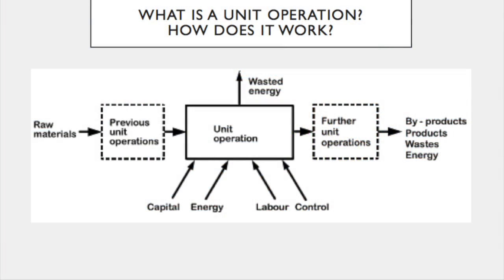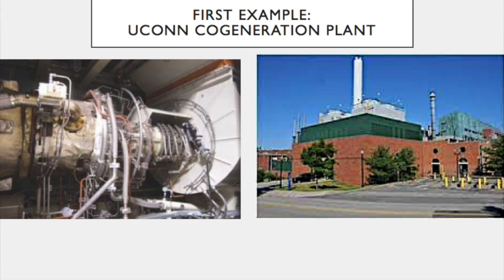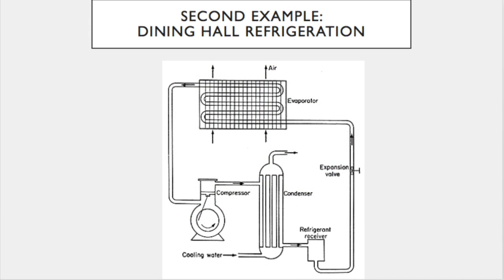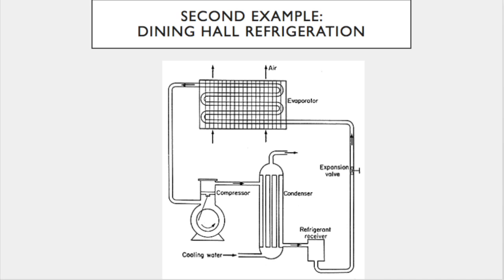UConn Unit Operations